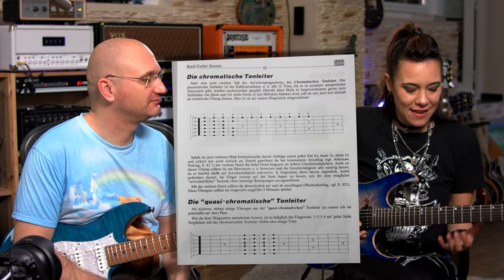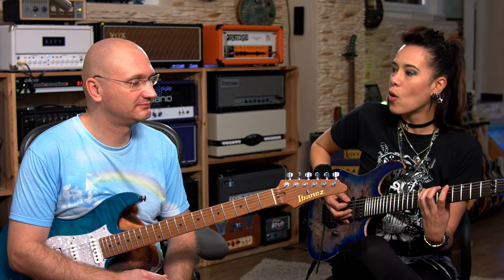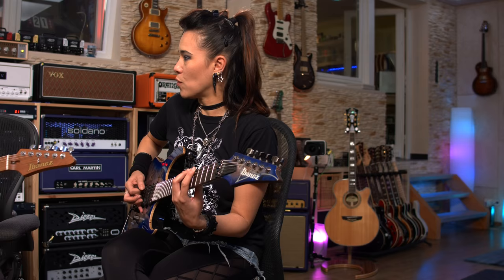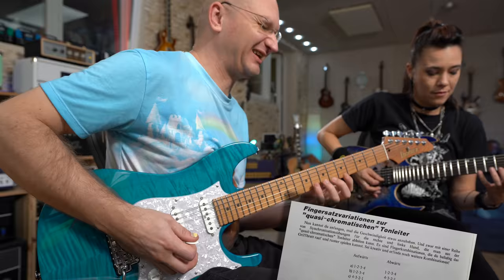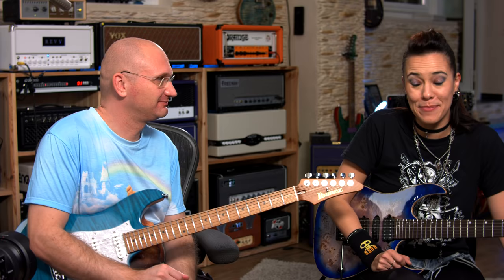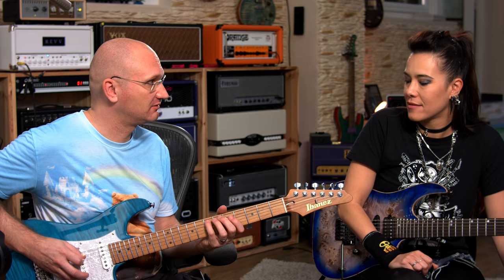Guitar Exercises with Jen Majura